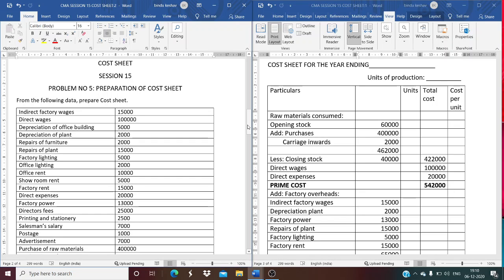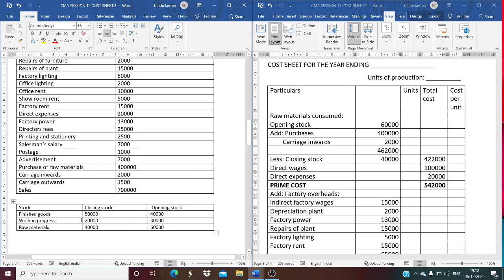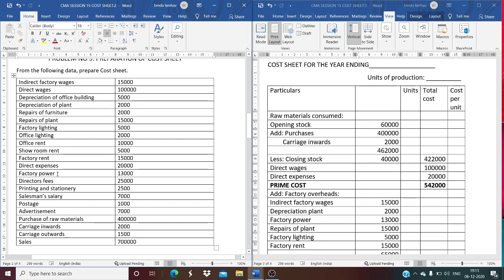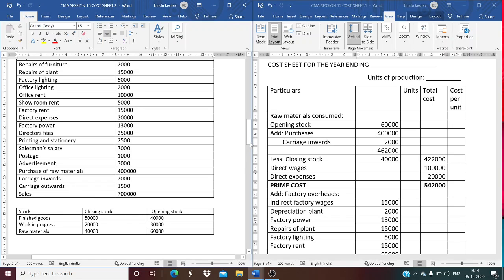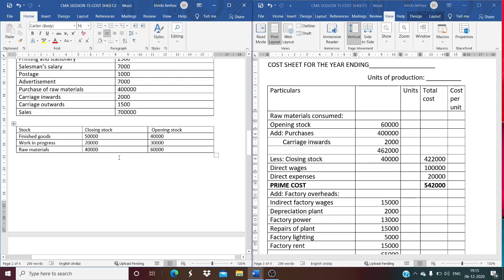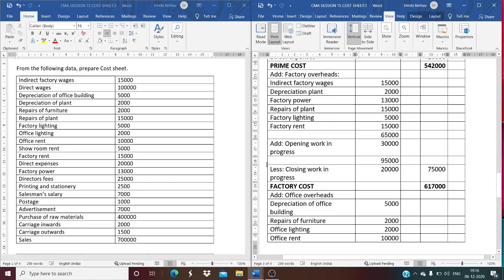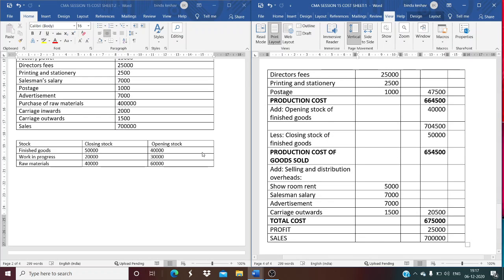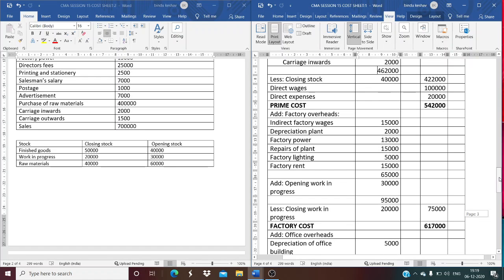CMA SESSION 15 COST SHEET